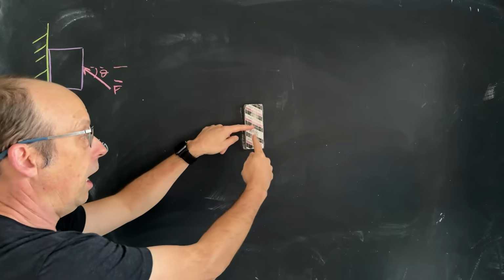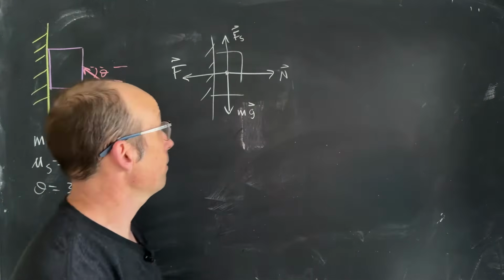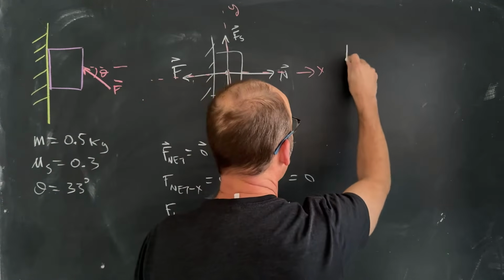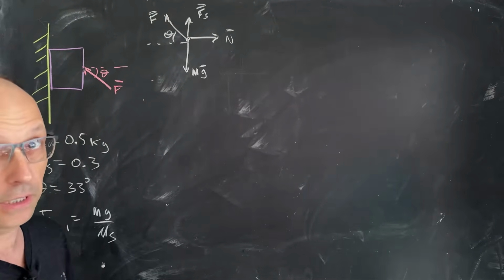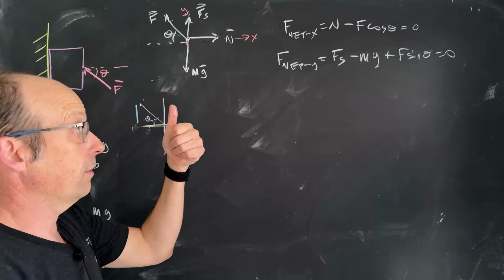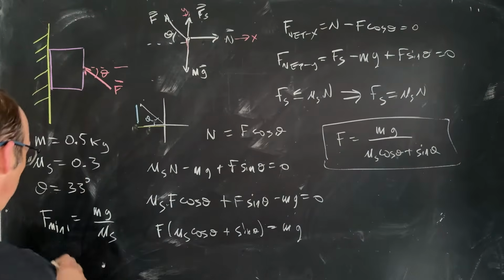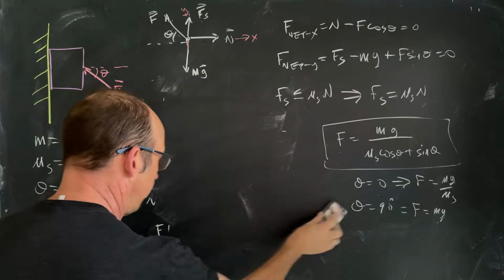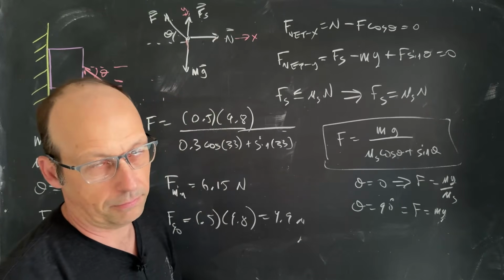Physics 01 Chapter 1: Pushing a Block Against a Wall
Problem
A 0.5 kg block is placed against a vertical wall where the coefficient of static friction between the wall and block is 0.3.  Suppose you push the block against the wall at an angle of 33 below the horizontal (pushing upward).  What is the minimum magnitude of force to keep it in place?